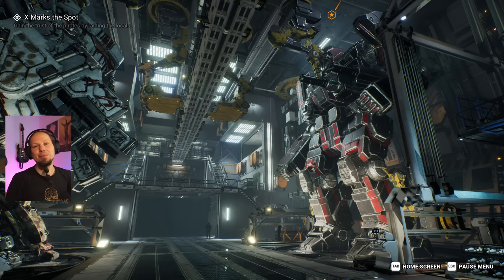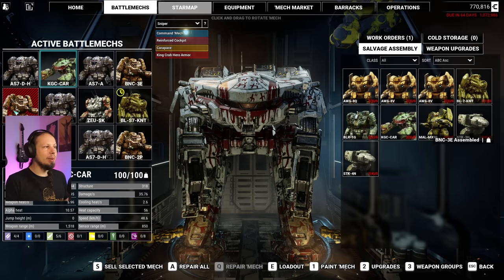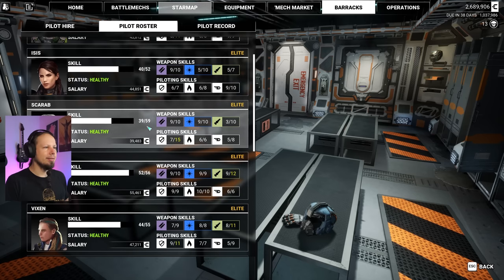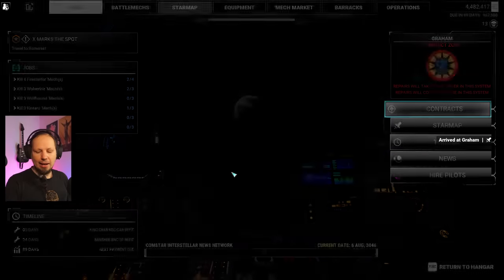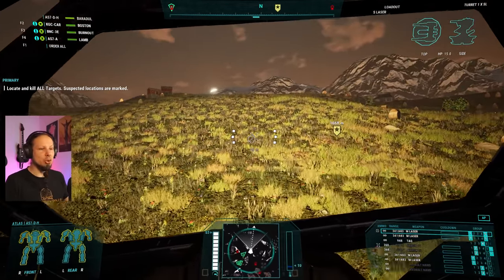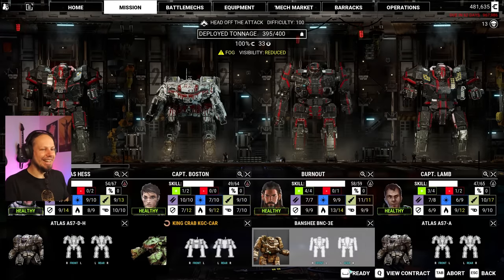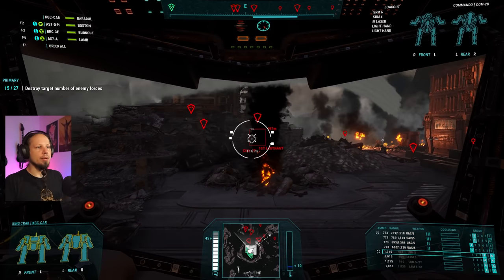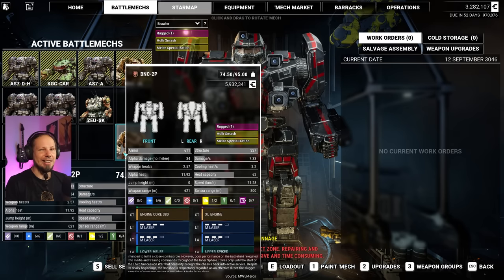Atlas with 2 Arrow Launchers? Hilarious! - Yet Another Mechwarrior 5: Mercenaries Modded Episode 25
Welcome to Mechwarrior 5: Mercenaries DLC "Call to Arms" playthrough. In this video I will show you the gameplay of a full missions as well as the MechLab where you customize your Battlemechs. Mechwarrior 5: Mercenaries is a game about stompy Mech action. You take command of a mercenary company and try to grow your income, salvage Mechs and hire Mechwarriors. The game includes a campaign with a vast storyline.

This DLC is all about Melee Mech Combat. With new Melee focused weapons like hatchets, axes and swords you can dominate the battlefield in close quarter combat. Apart from a bunch of new Mech Variants a new Mech joins the ranks of Mechwarrior 5: Mercenaries: The Hatchetman. This 45 ton Medium Mech can cripple enemies with its Autocannon and Medium Lasers at range just to close in and take components with its Hatchet.

The gameplay is split in two different parts. On the one hand you will have to manage your resources, hire new crew members, outfit your Mechs and travel through the Inner Sphere star map. But the action starts as soon as you get into the cockpit of your Battlemech yourself to fulfill contracts on the battlefield to earn more C-Bills and progress the story. I will review the weapon systems, battlemechs, show you how to build the loadouts and train your pilots and take a look at all the different mission types and upgrades of the MW5 Heroes of the Inner Sphere DLC.